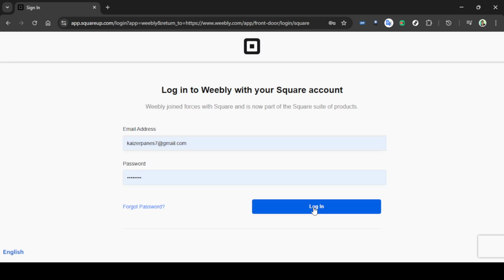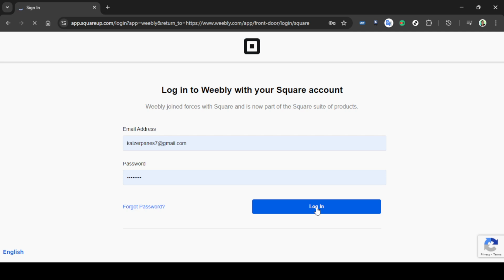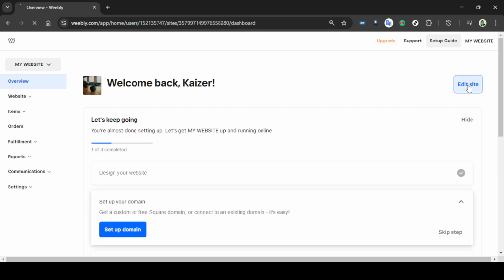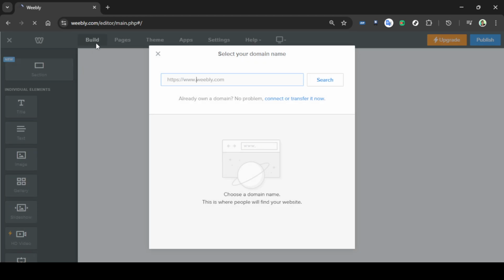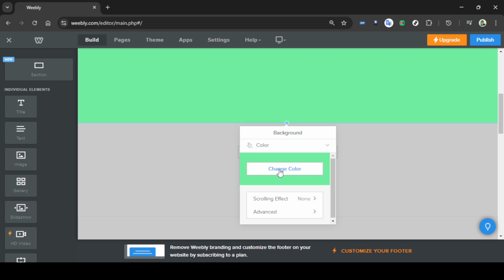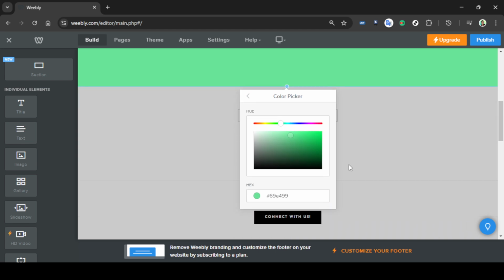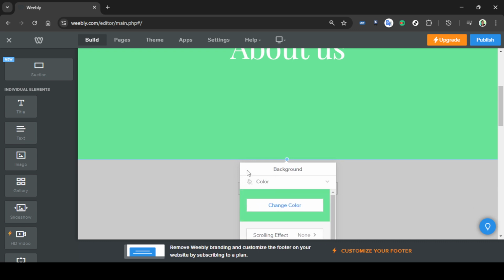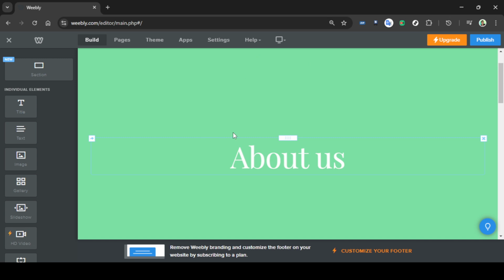How to Change Header Color in Weebly [2025 Full Guide]